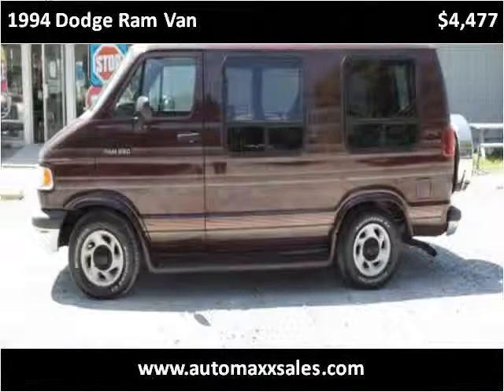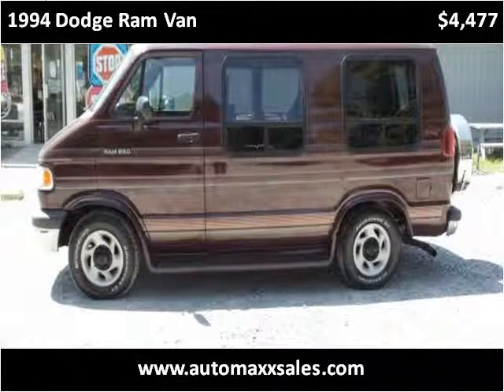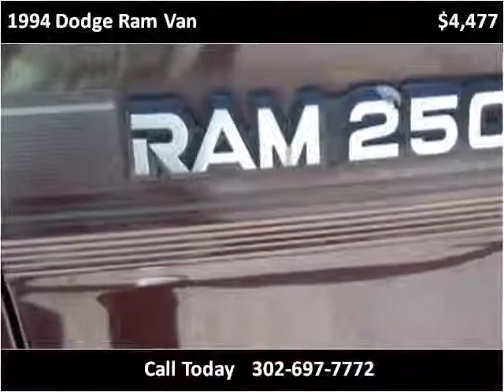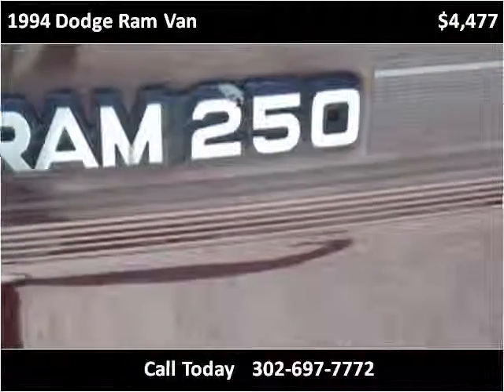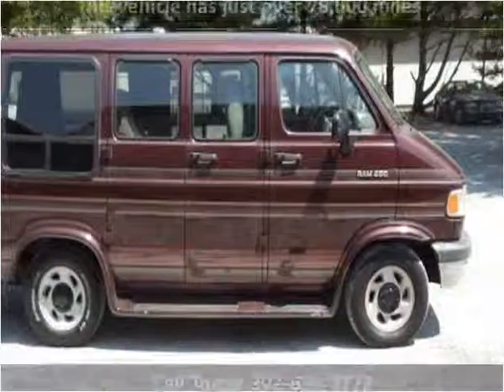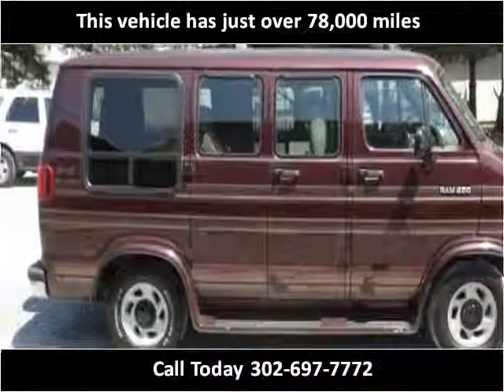1994 Dodge Ram Van Used Cars Dover DE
4008 S Dupont Hwy, Dover, DE 19901

Auto Maxx Dover Car Maintenance Tips

Used Cars at our Dover Delaware Dealership Archived

About Auto Maxx Dover